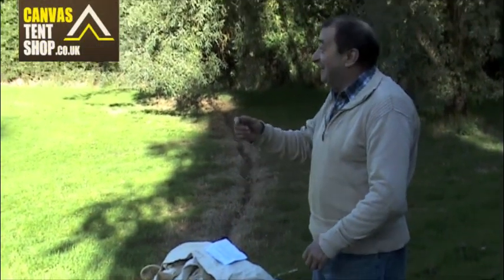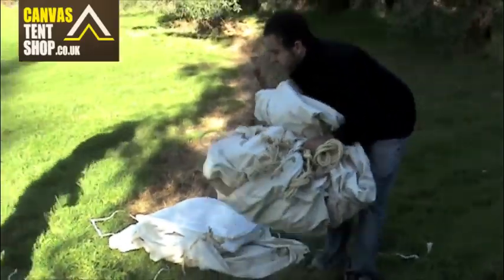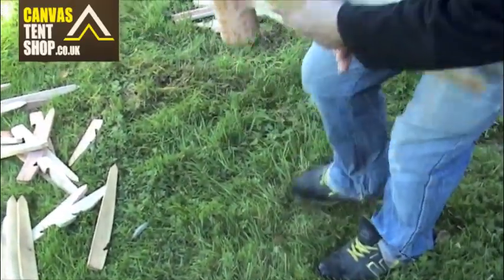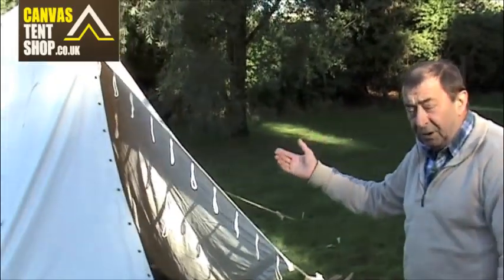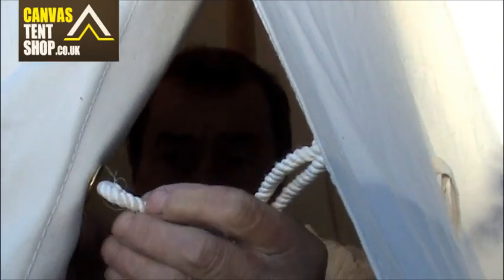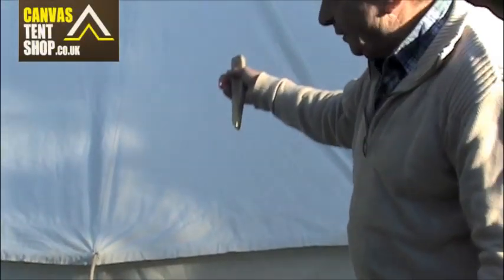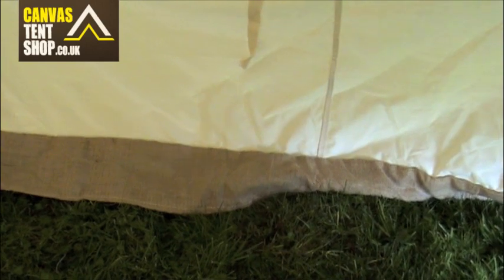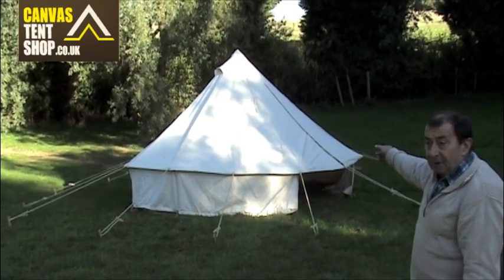How to Pitch a Canvas Bell Tent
Dave from CanvasTentShop.co.uk shows you how to erect a Canvas Bell Tent from start to finish including: pegging out, dutch lacing, ventilation, guy ropes and lots of other handy tips